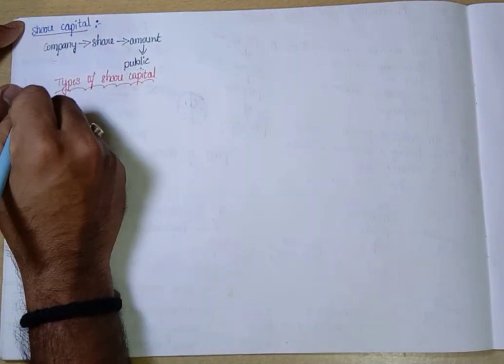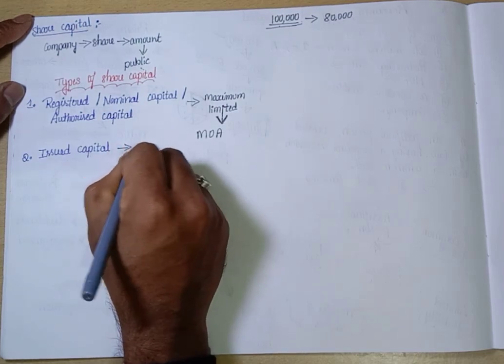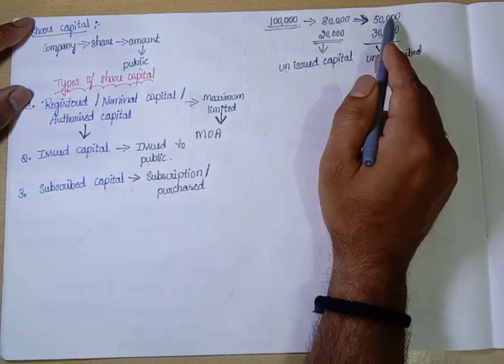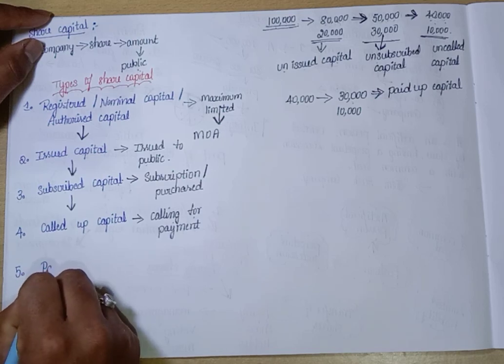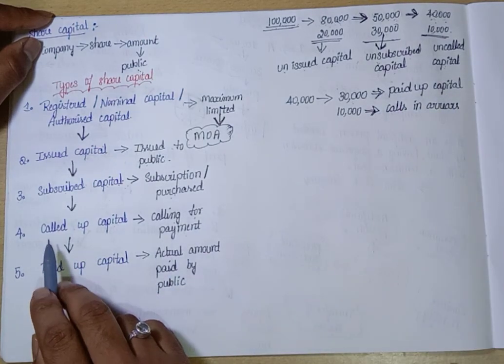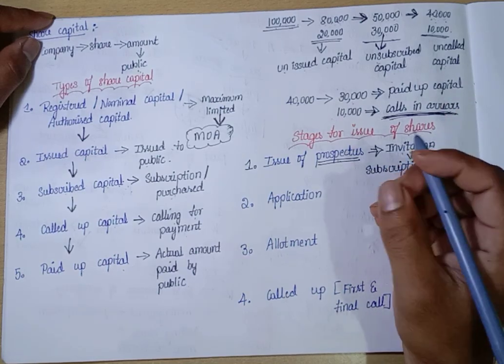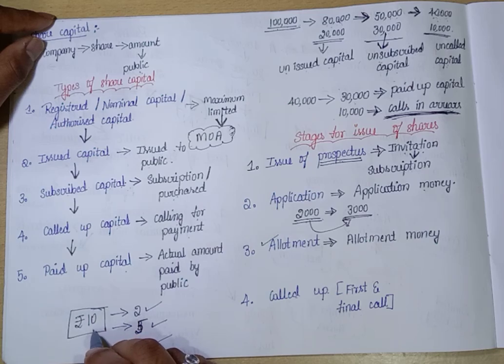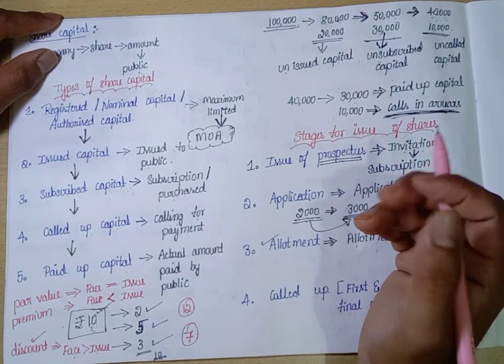Accounting for Share Capital - Class 12